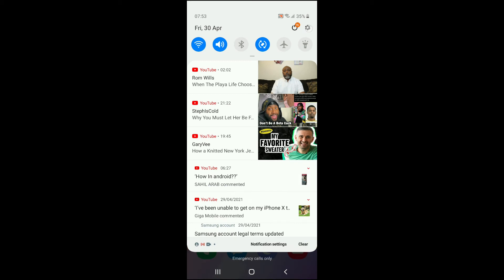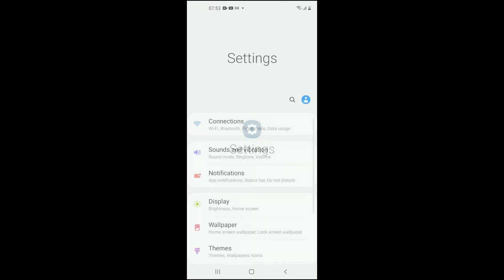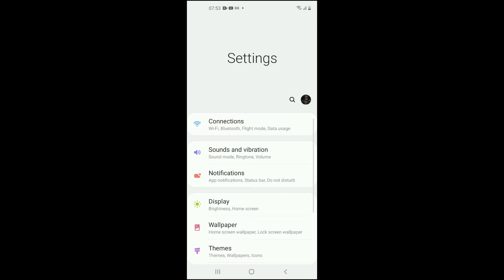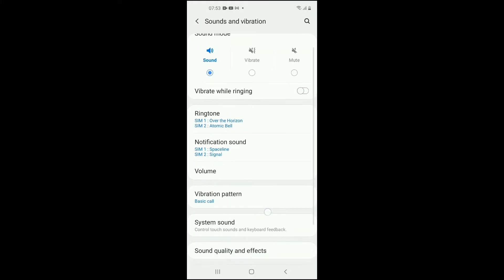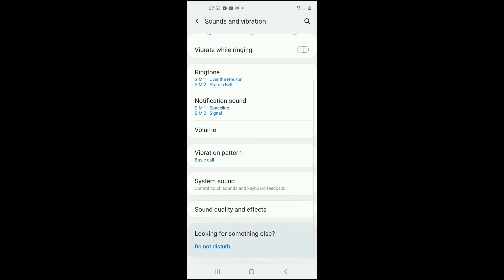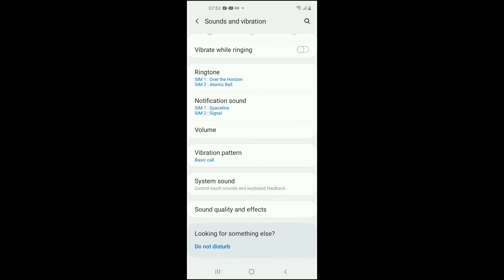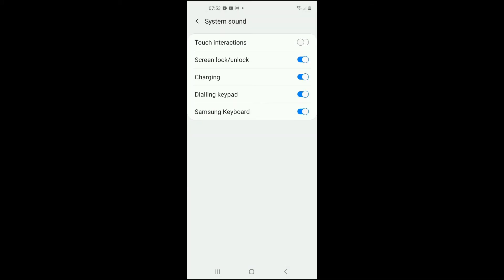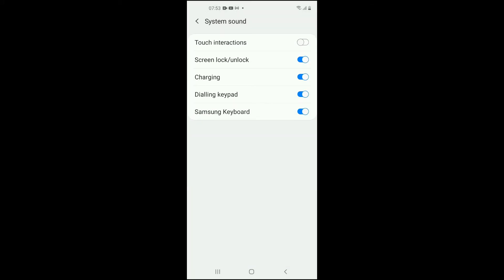how to turn off charging sound android 2024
how to turn off charging sound android